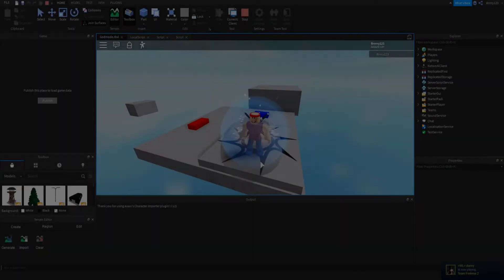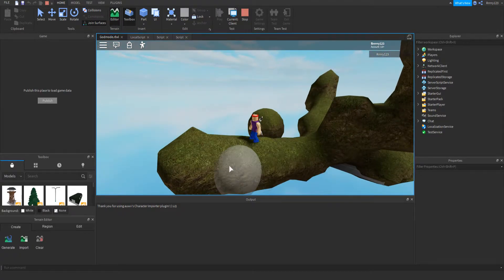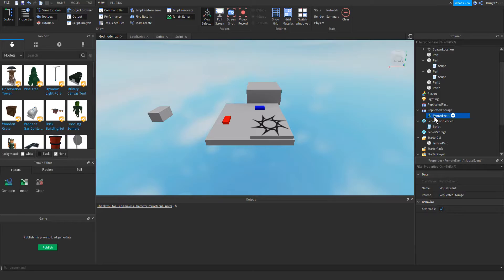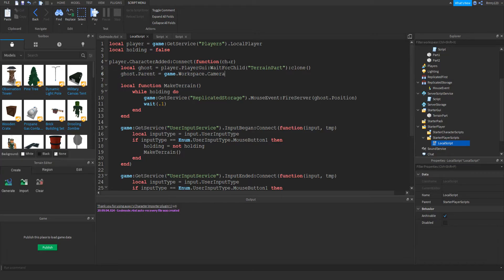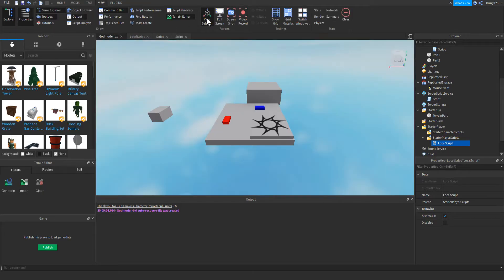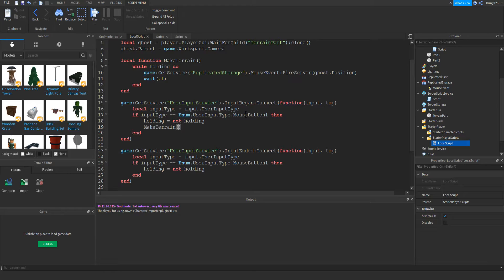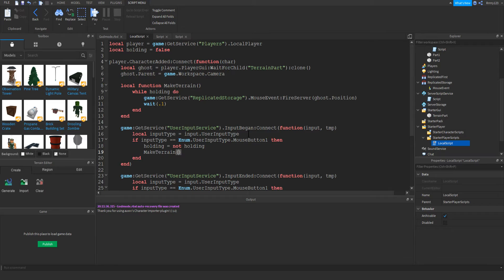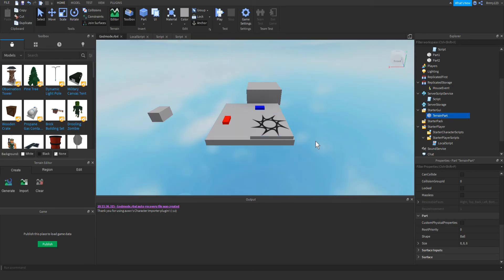Roblox Scripting Tutorial: Dynamic Terrain Painting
In this video, I'll show you how to paint terrain in a live game, just like you were to use the built-in editing tools!

Link to the scripts!

Come chat with us on the Discord server!